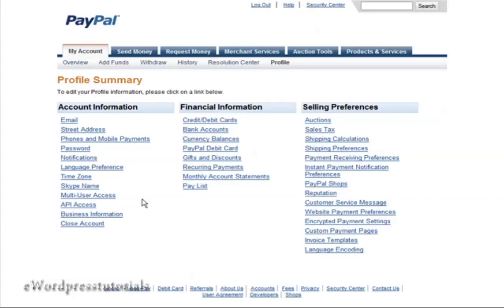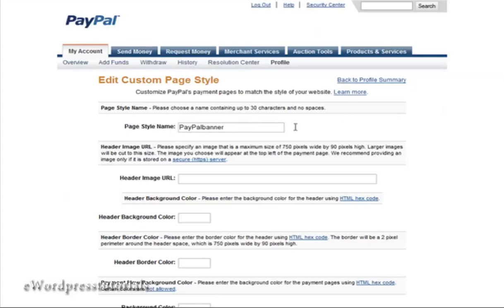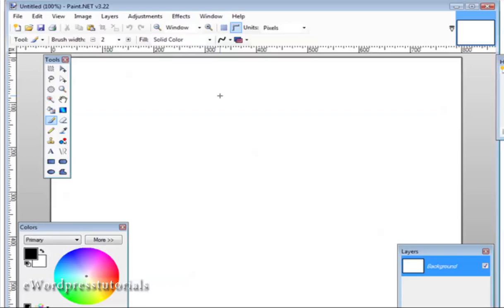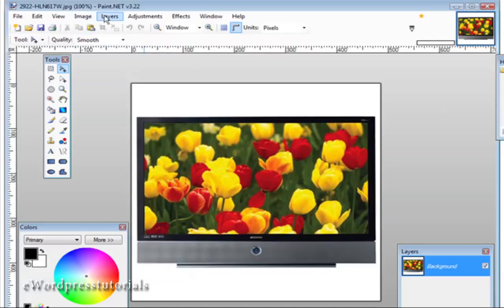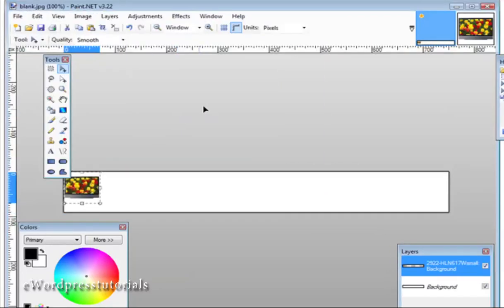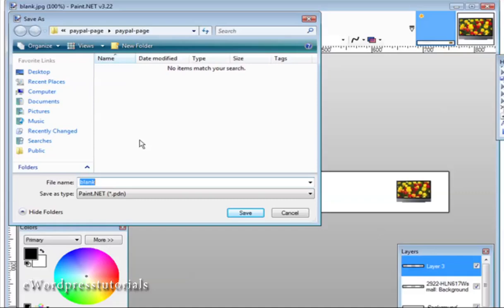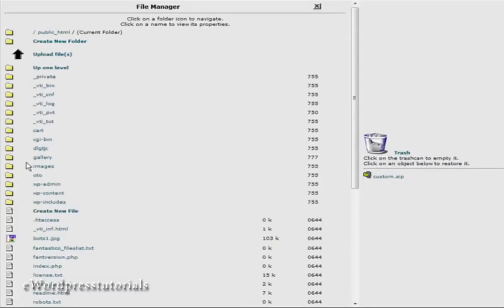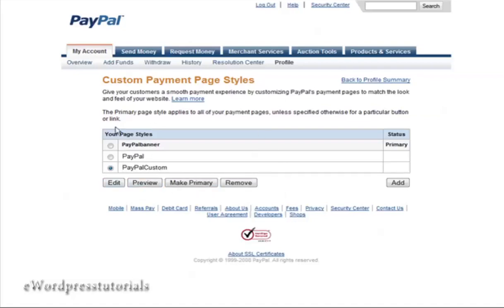How To Create A Paypal Custom Payment Page